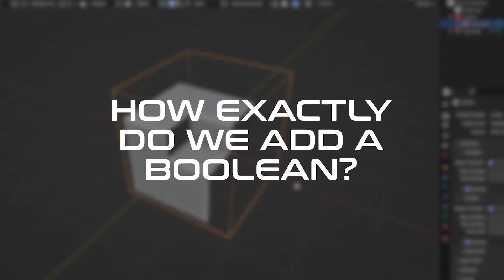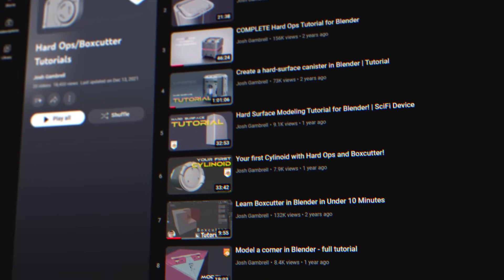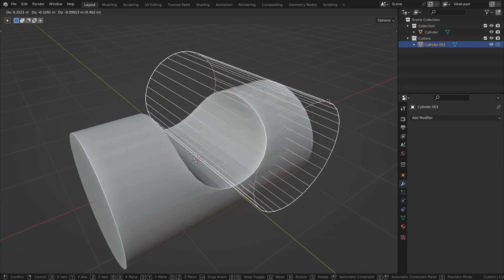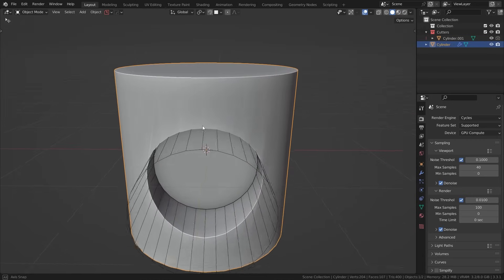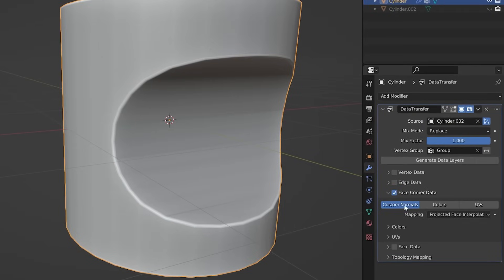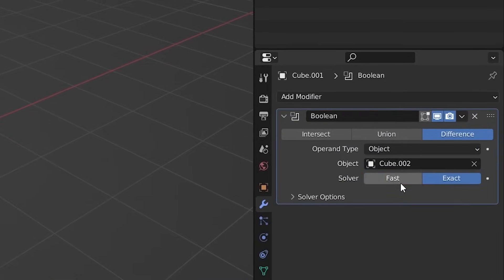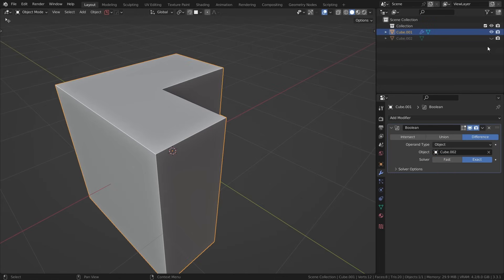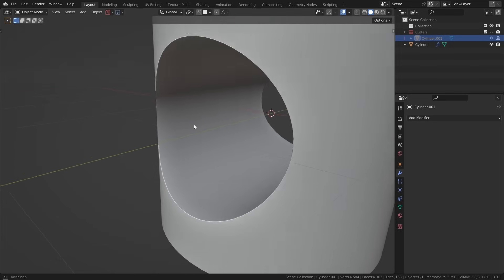Become a Boolean PRO in Blender